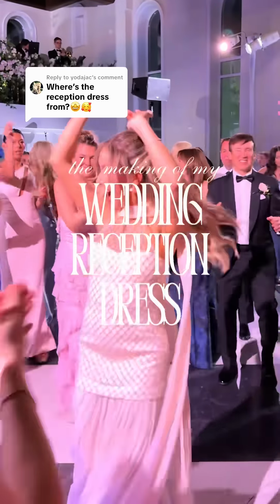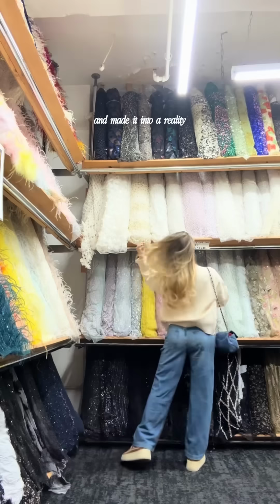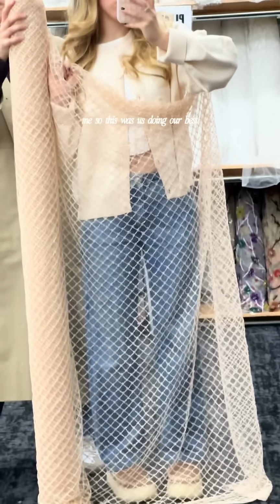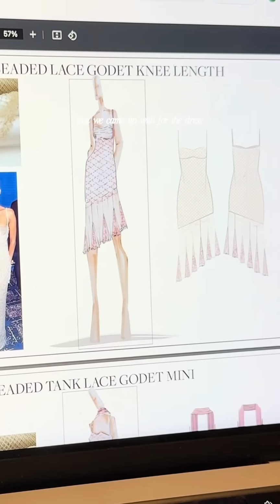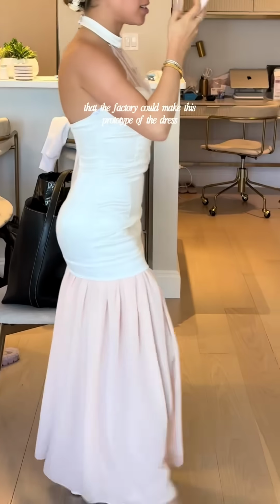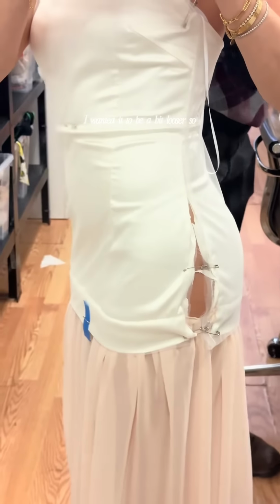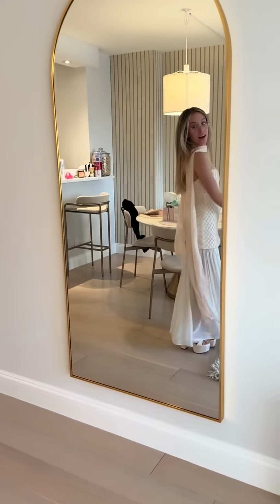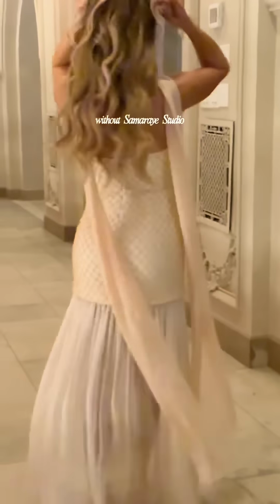BEHIND THE SEAMS: from the initial sketch to the final fitting — the most magical process bringing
BEHIND THE SEAMS: from the initial sketch to the final fitting — the most magical process bringing my reception dress to life ✨💞 Forever grateful for Samaraye Studio (tagged on the other app!!!)